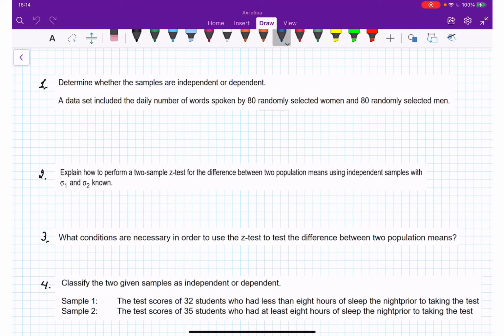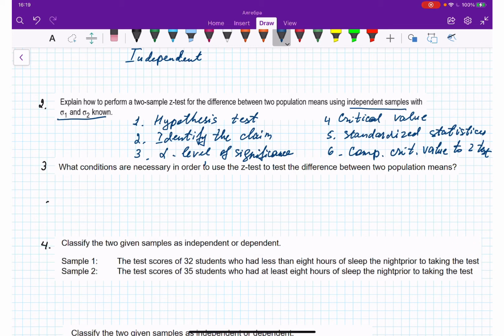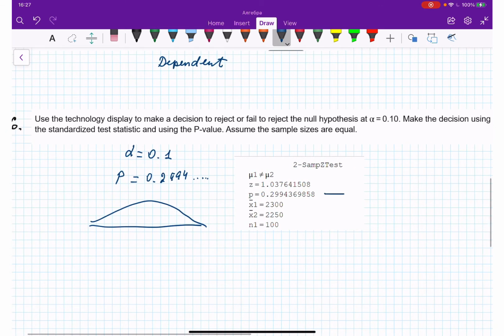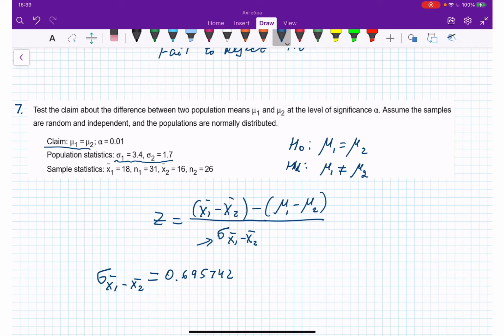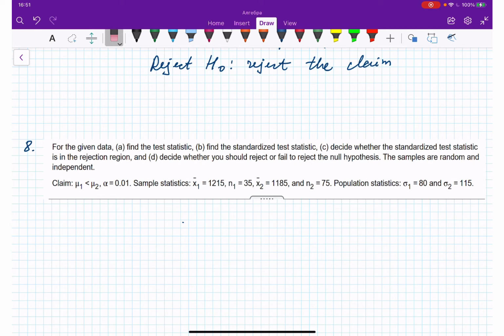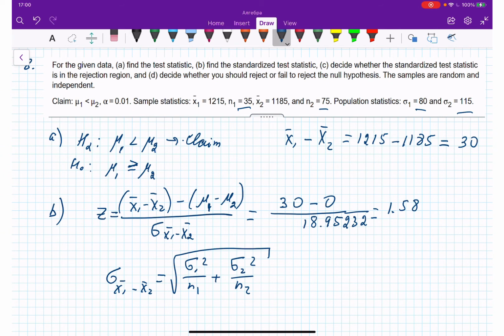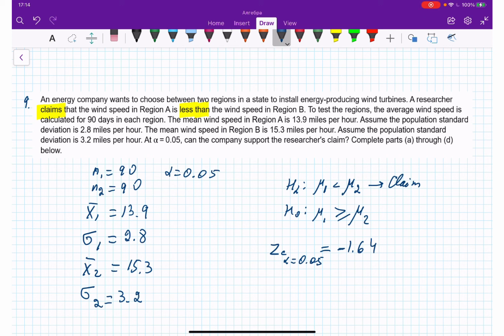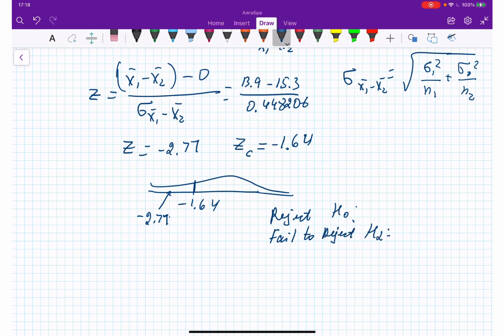Statistics_Advanced:: HWK 1_3: Hypothesis Test for 2 Independent Samples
Hypothesis Test for 2 Independent Samples (questions 1-9)
Part 1